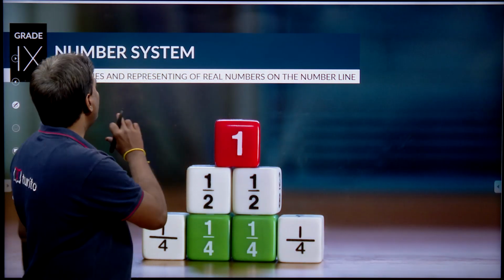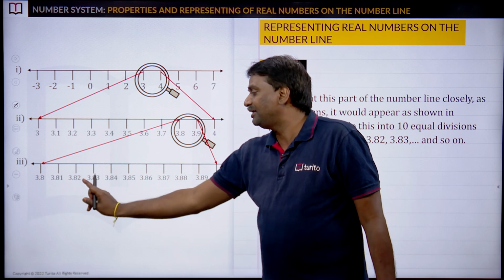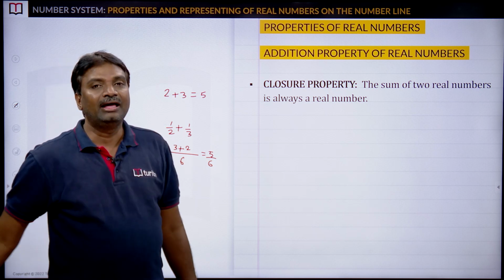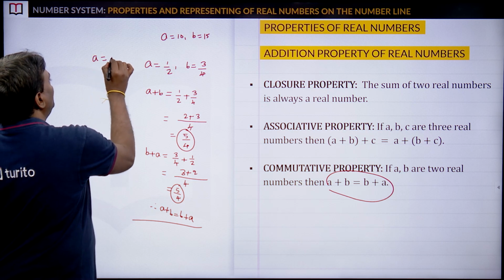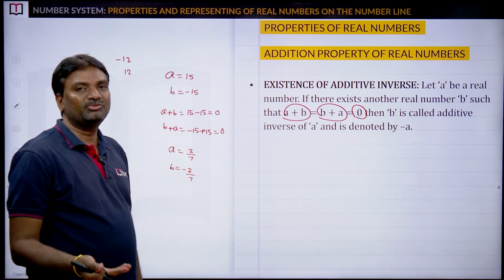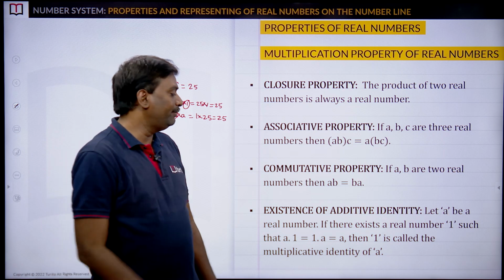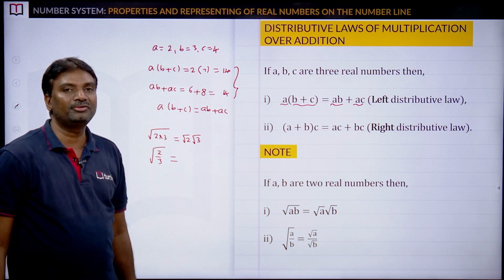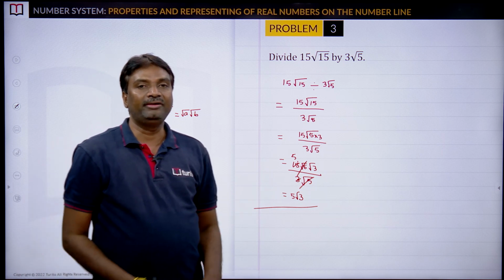Class 9 - Maths - Number System - Properties of Real Numbers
Properties of real numbers are fundamental mathematical principles that describe how real numbers behave in various operations and relationships. These properties are essential for understanding and solving mathematical equations and problems.

Properties of real numbers serve as the foundation for various mathematical concepts, including algebra, calculus, and number theory, and are fundamental tools for solving equations, inequalities, and mathematical proofs.